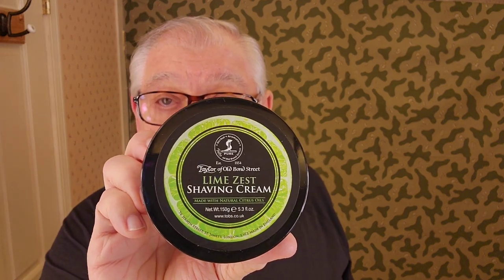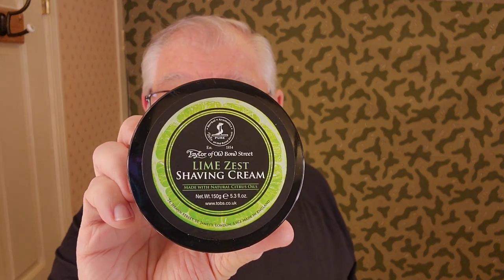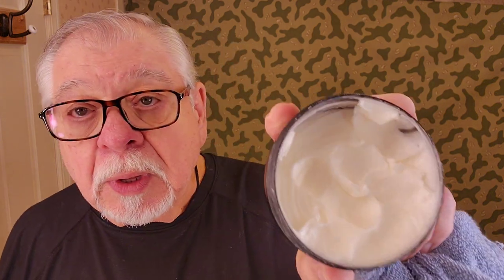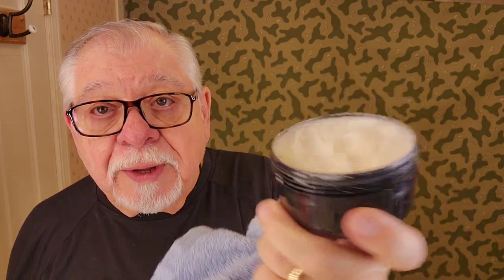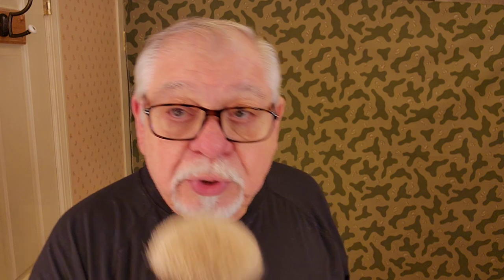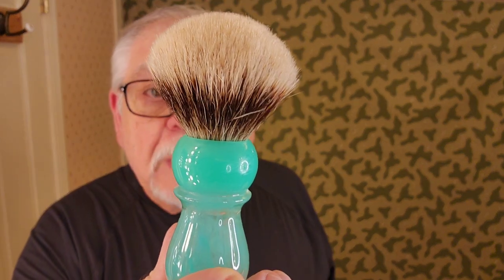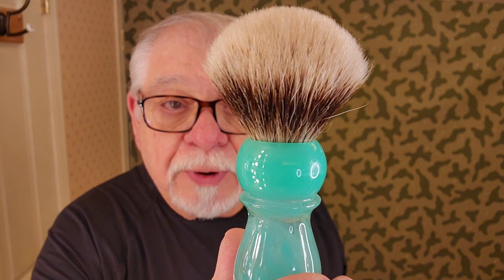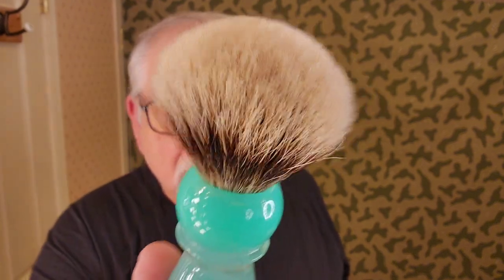Alex's Shave / Rockwell 2C. Taylor's Lime Vest Shave Cream. Yaqi silvertip badger Brush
Rockwell 2C Razor : Amazon
Feather Blade : Amazon
Yaqi Badger Brush : Amazon
Taylors Lime Shave Cream : Amazon
Proraso Pre Shave : Amazon
Nivea Post Shave : Amazon